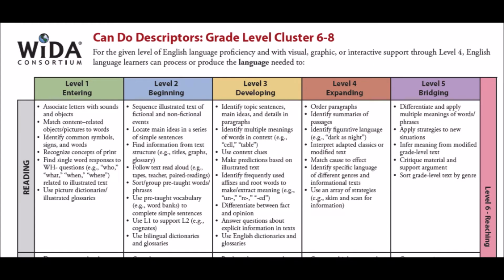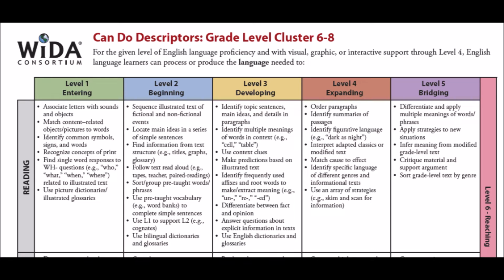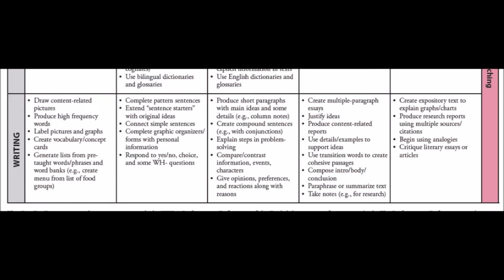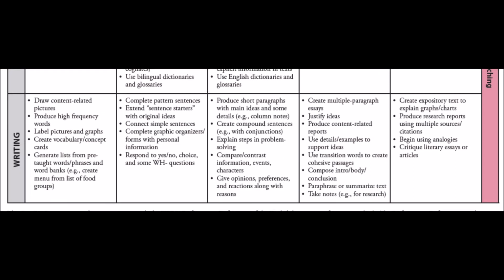How do you fairly grade your English learners when they’re not yet understanding the language?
How do you keep your grading of English learners fair in comparison to other students? How can you assess what they are learning without shutting them down when they don’t fully grasp the language? We begin by evaluating the standards for our teaching requirements. This video will show you how to do that and easily make modifications that will help your English learners express themselves in a way they are capable of proving what they know.